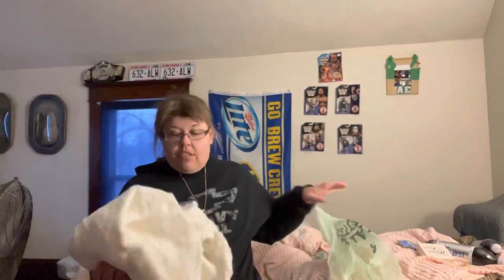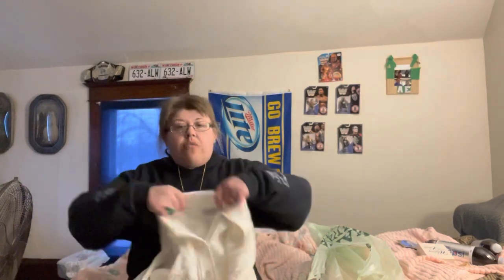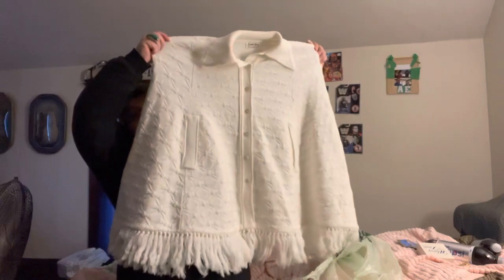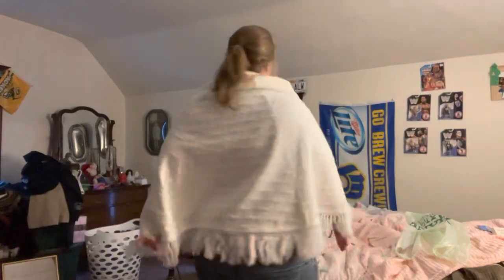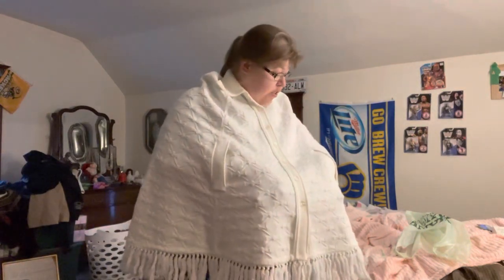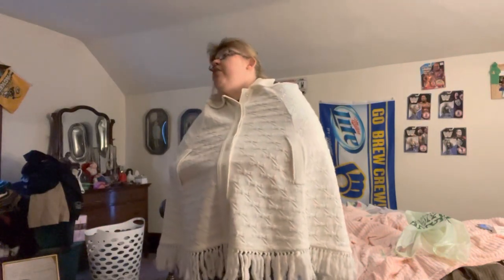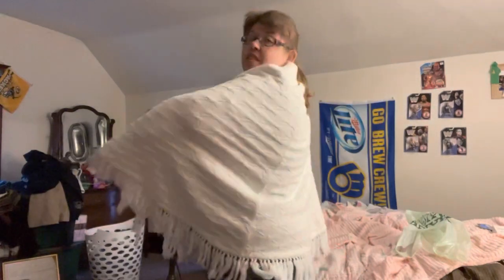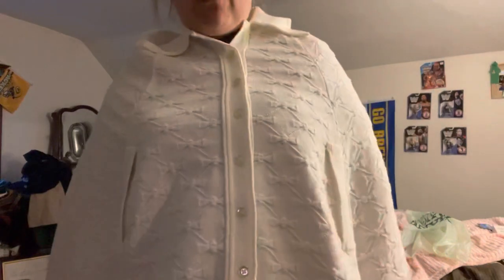March 21 2022 vintage knitted Poncho found at the consignment store for 20% off￼